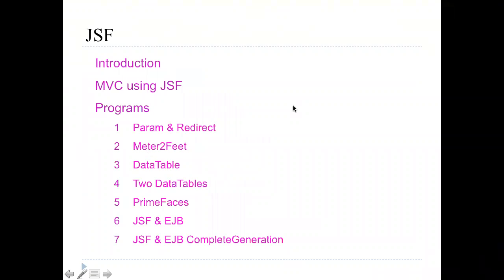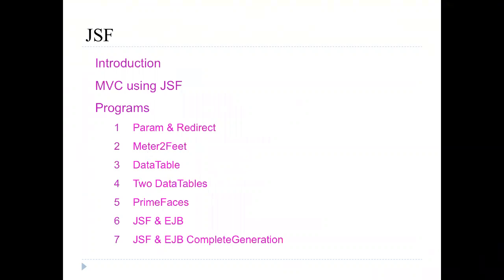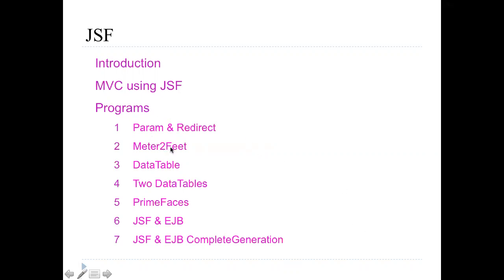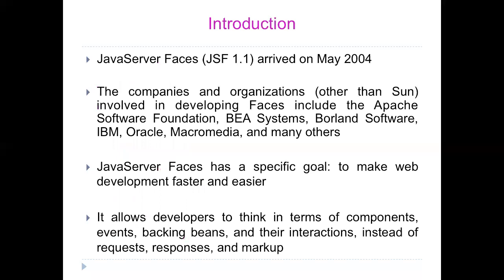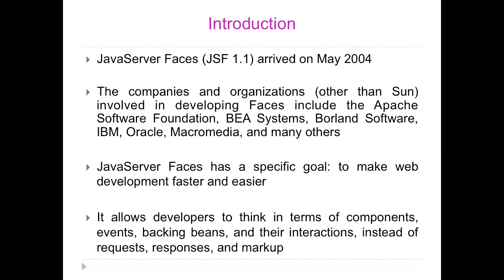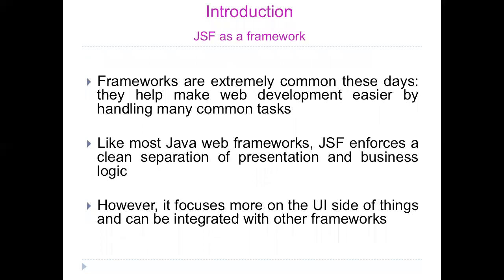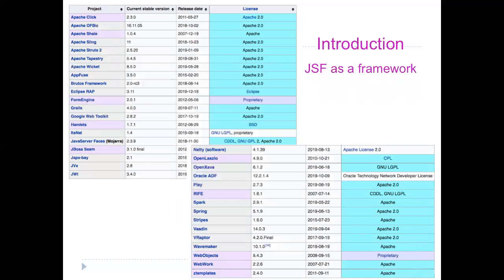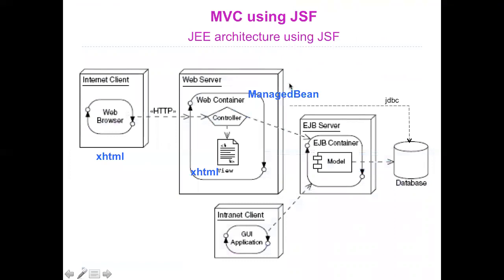jsf part 1